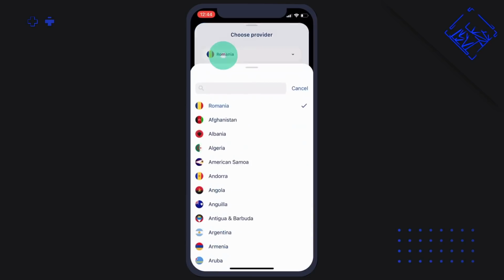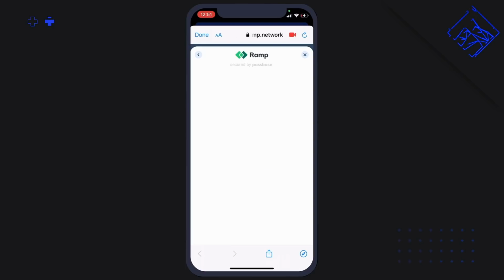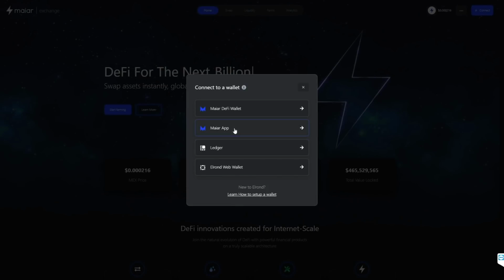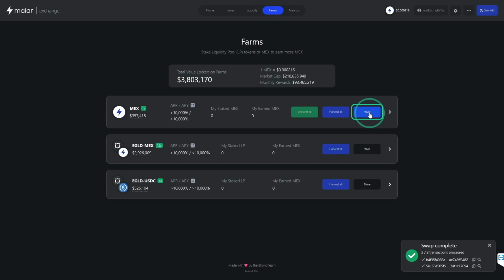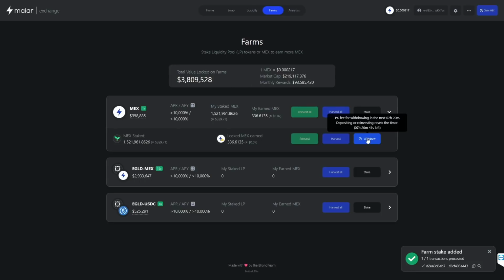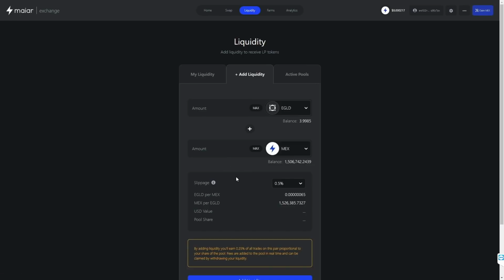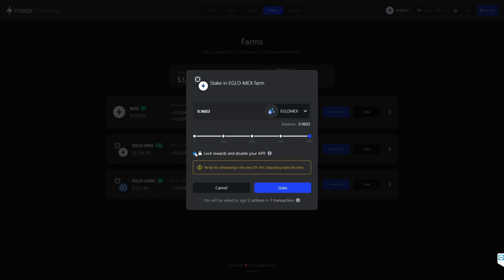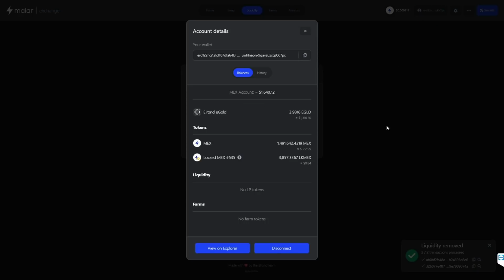Maiar Exchange - Step by Step Guide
Hi! In today's video, we will show step-by-step how to:
1️⃣ Buy EGLD with the Maiar App
2️⃣ Swap on Maiar Exchange
3️⃣ Stake $MEX in the MEX farm
4️⃣ Add Liquidity in EGLD-MEX pool
5️⃣ Stake EGLD-MEX LP token in EGLD-MEX farm to farm $MEX.

📒 Chapters:
00:00 - Intro
00:48 - Buy EGLD with Maiar
04:13 - Swapping
06:14 - Stake $MEX
09:02 - Add Liquidity in EGLD-MEX pool
11:26 - Stake EGLD-MEX LP token in Farm
13:57 - Outro

⚠️ Never show your Secret Phrase to anyone, it is the key to your wallet. Back it up and keep it safe.

⛰️ Abous us:

We are your partner for simplified staking on the Elrond Blockchain.

Carpathian Stake is a team of experienced developers and blockchain enthusiasts who develop decentralized applications and passionately believe that staking should be simple.

By focusing only on the Elrond blockchain we aim to be go-to partner for eGLD staking.

No technical skills, no servers. No problem.